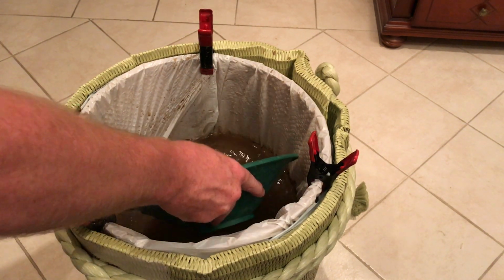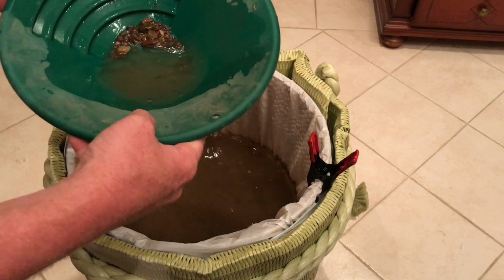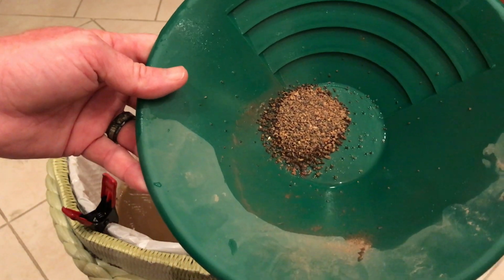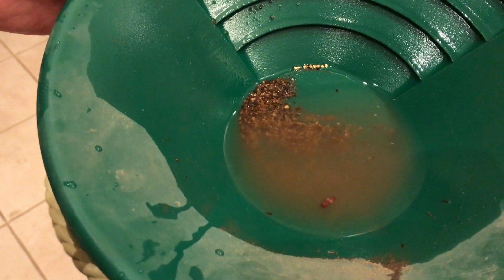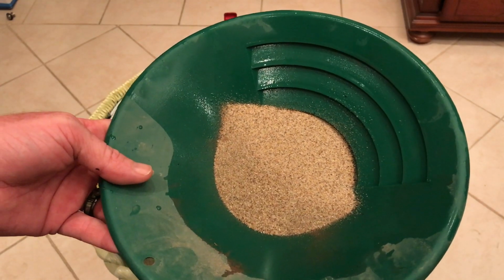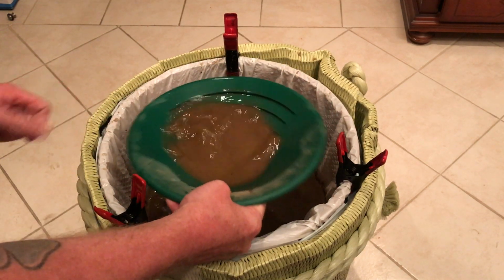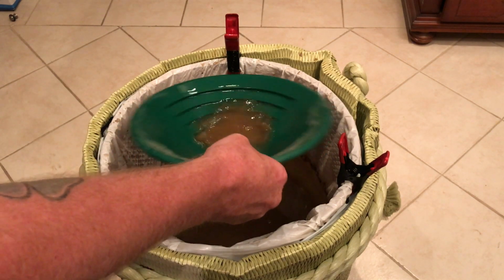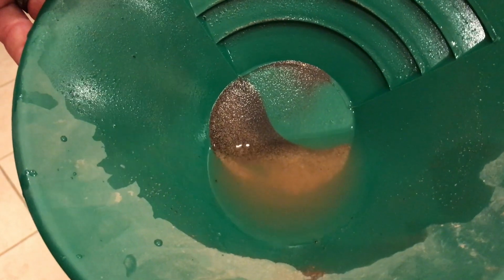Gold Prospecting in a Sake Barrel #7 California Motherlode Gold Panning Paydirt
Like what you see?  Then
This is a paydirt review of 10oz of California Motherlode Gold Panning Paydirt found on Amazon.  GUARANTEED gold however no guaranteed weight.